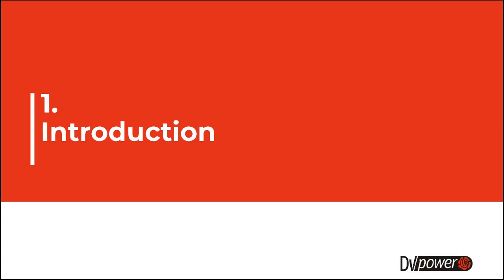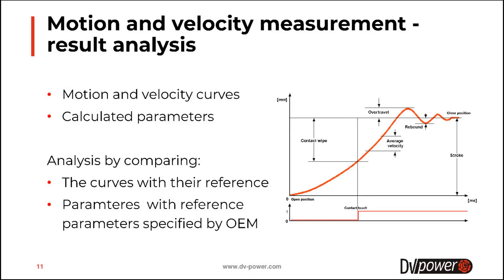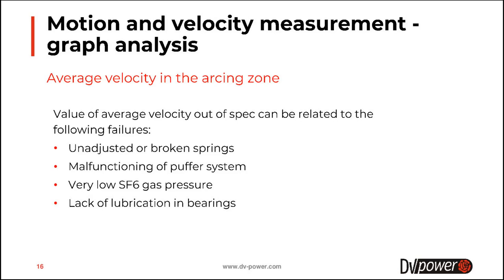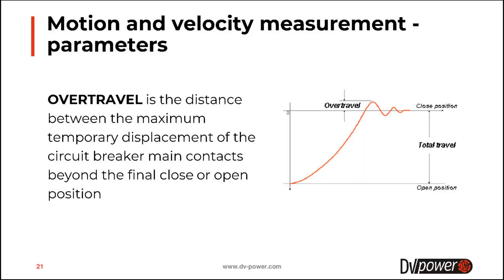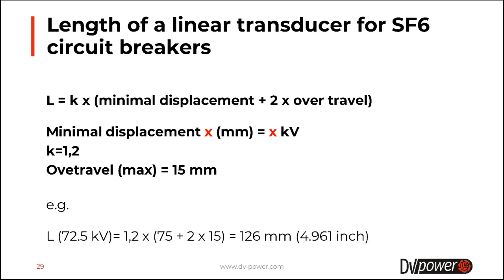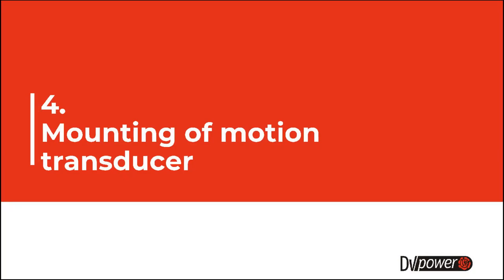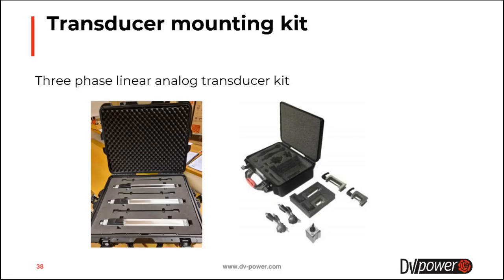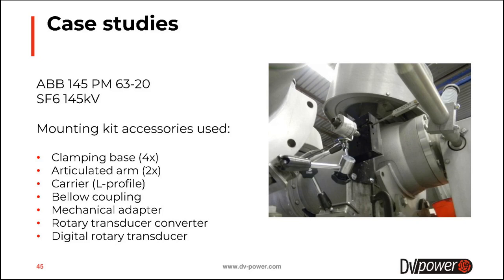Circuit Breaker Motion Measurement